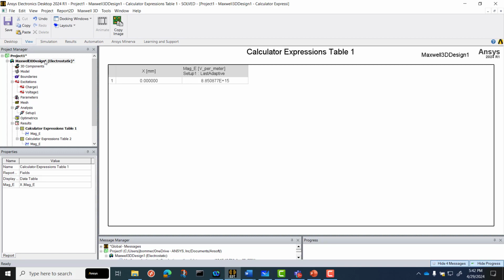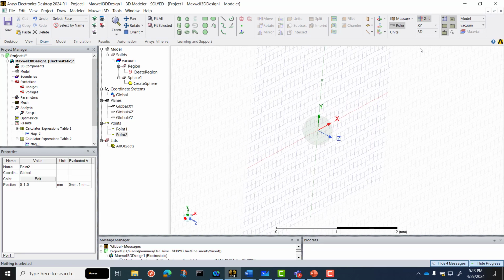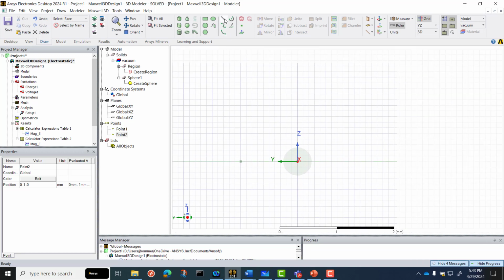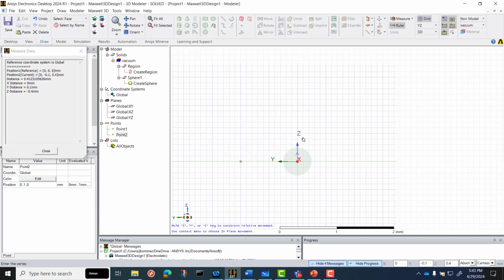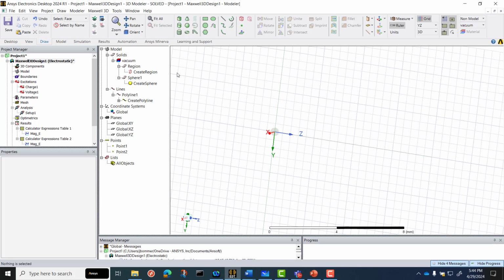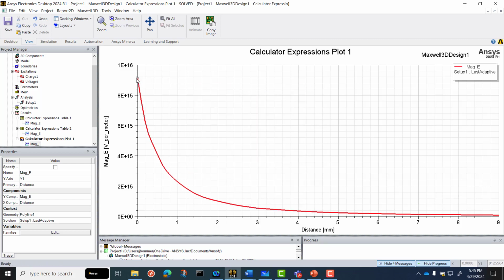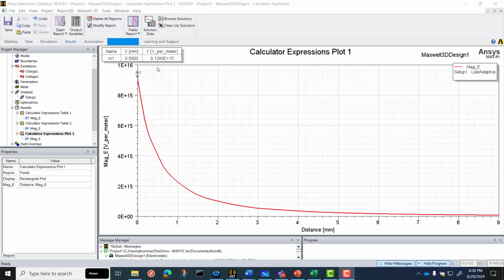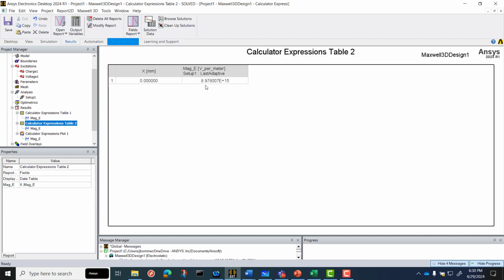Part 6 2D Plots and Markers